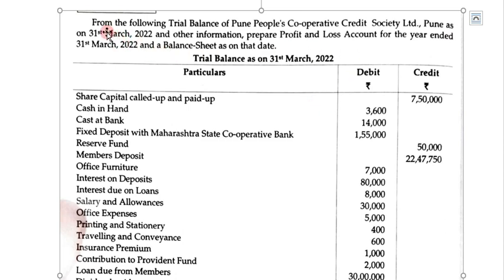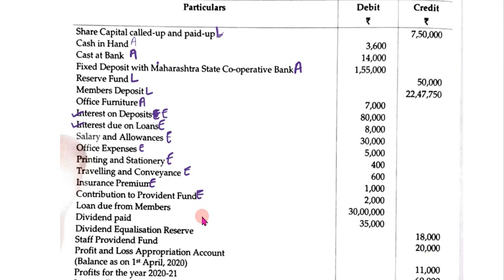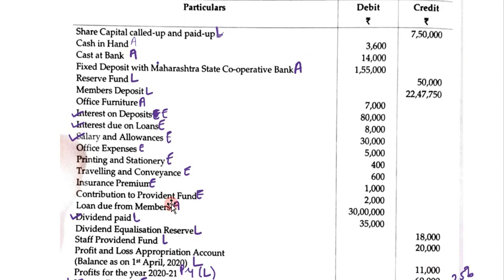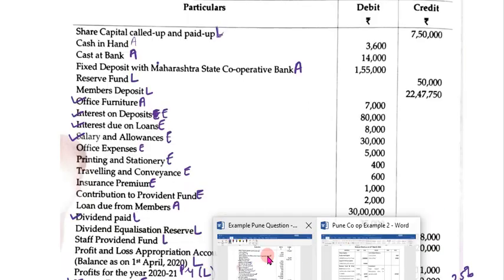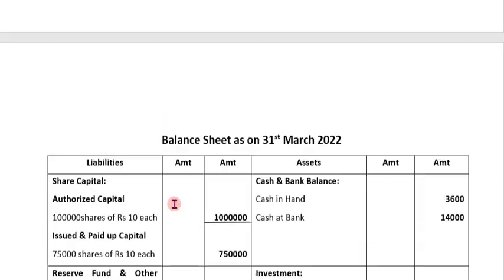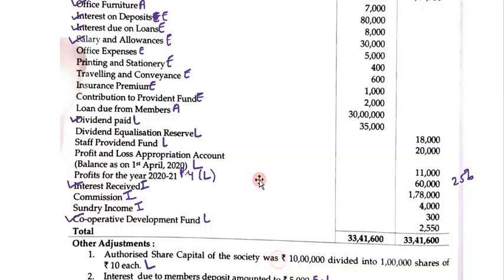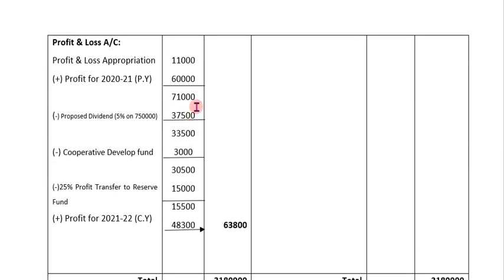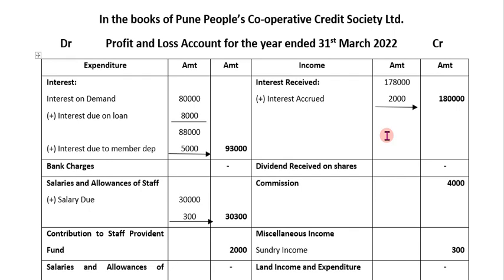T YBCOM| Final Accounts of Co-operative Societies| Solved Example no 2| Advanced Accounting